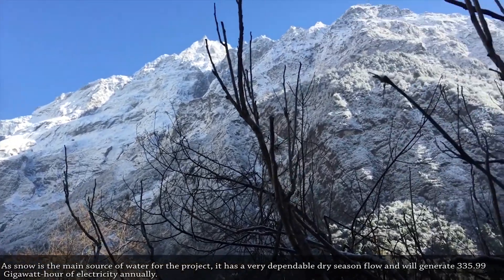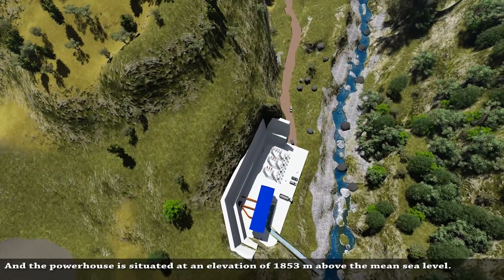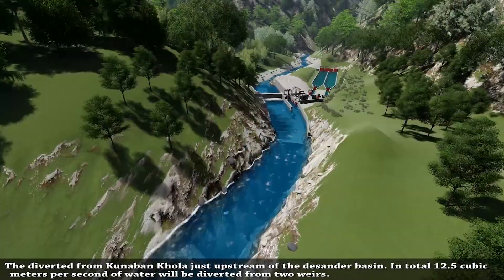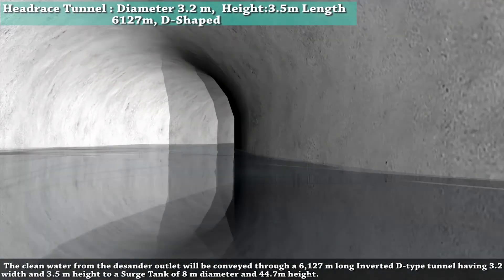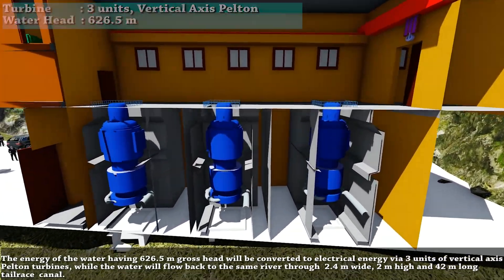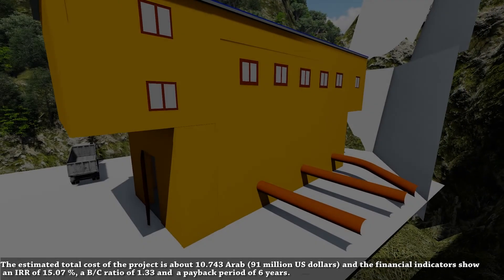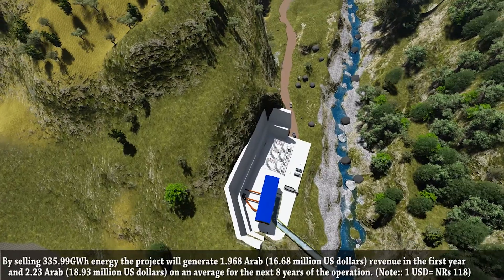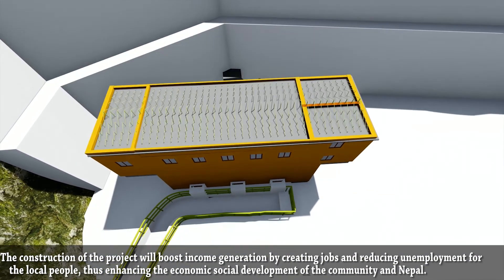Myagdi Khola Hydropower Project 3D Video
This 3D video documentary shows the location and technical details of Myagdi Khola Hydropower Project (57.3MW) being developed by Hydro Village Pvt. Ltd.